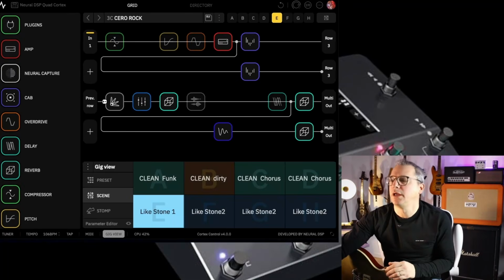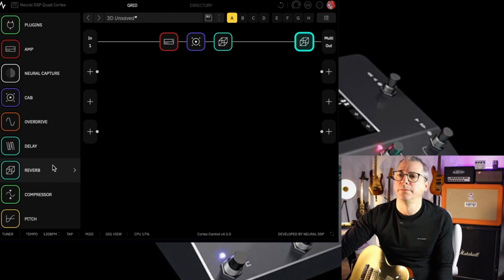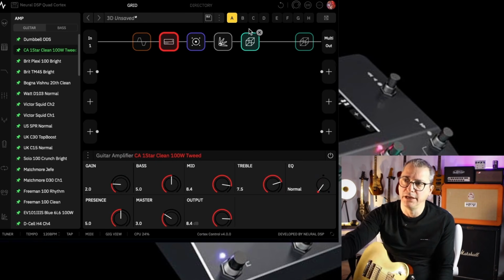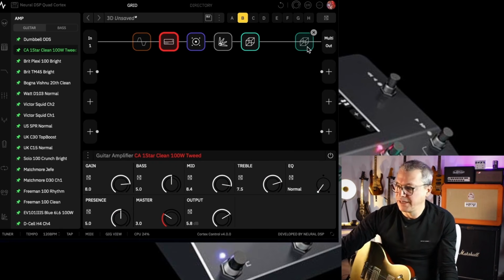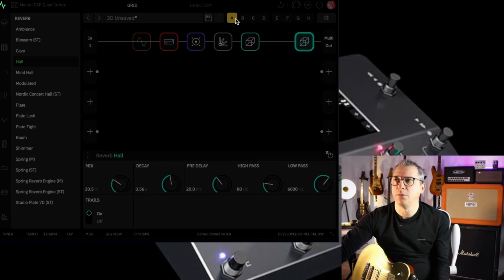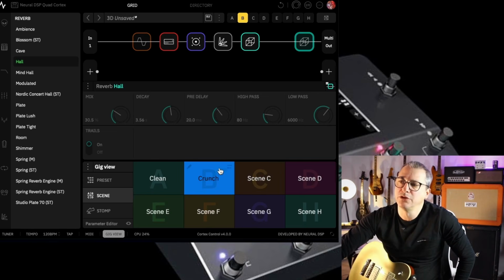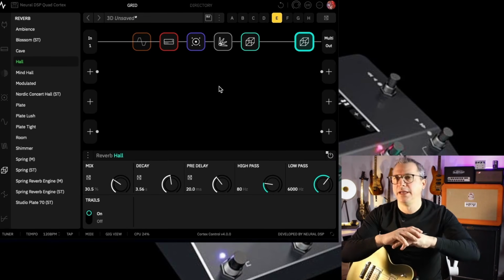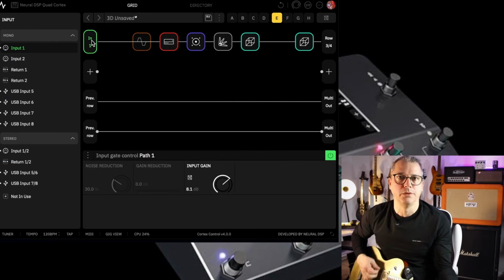Quad Cortex Survival Course – The Scenes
A new tutorial series. In this in-depth tutorial on the Quad Cortex by Neural DSP, you’ll learn how to make the most of Scenes to create professional presets, organize your live sounds, and switch from rhythm to lead with a single button.

After many requests from users, I created this complete guide in Italian to explain step by step how to create, modify, and optimize Quad Cortex Scenes quickly and easily.

🔥 In this video you’ll learn:
✔️ How to create a preset from scratch on Quad Cortex
✔️ How to properly create and configure Scenes
✔️ How to assign different parameters to each Scene
✔️ How to get different sounds with a single click
✔️ How to quickly copy Scenes
✔️ How to move and reorganize Scenes
✔️ How to increase volume for solos without adding blocks
✔️ How to use the Input block to boost the amp gain

🎸 This tutorial is perfect for:
 • Guitarists who use Quad Cortex live
 • Musicians who want to optimize their presets
 • Anyone who wants better control of their Scenes
 • People looking for a complete Quad Cortex guide in Italian

Learning how to use Quad Cortex Scenes properly gives you more control, dynamics, and versatility without making your presets more complicated. If you want to fully unlock the potential of the Quad Cortex, this video is essential.

Chapters
00:00 Introduction
01:00 What Scenes are
03:00 Creating a new preset
07:12 Assigning effect parameters to Scenes
10:40 Gig View – Copy and move Scenes quickly
14:20 Assigning different levels to Scenes
14:50 Setting different input levels as a booster
15:50 Routing possibilities